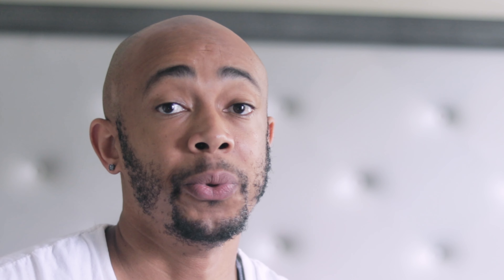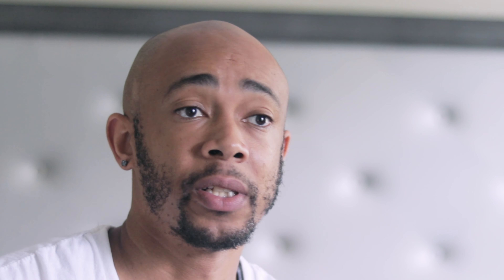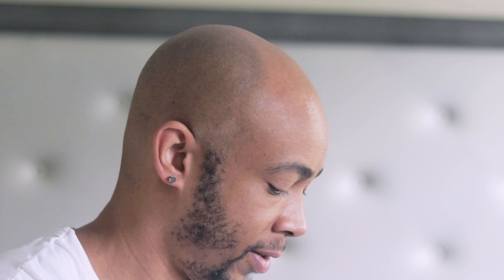My New Camera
I'm back!  It's been so long!  Just talking about my new camera and life.  Edited in DaVinci Resolve (first time using).